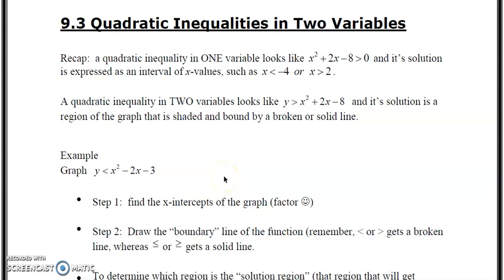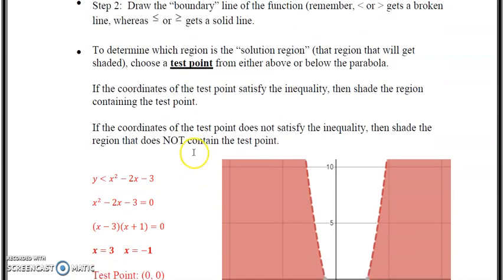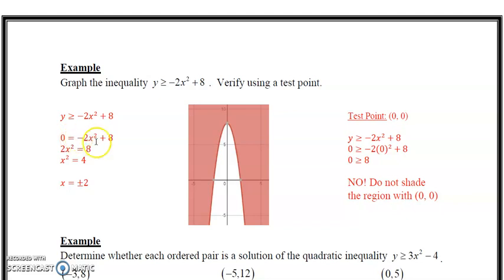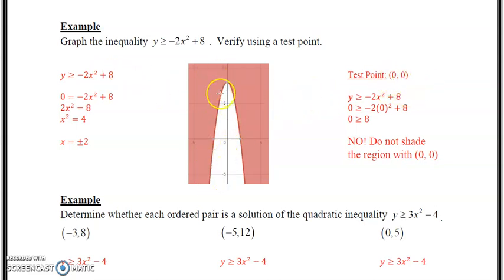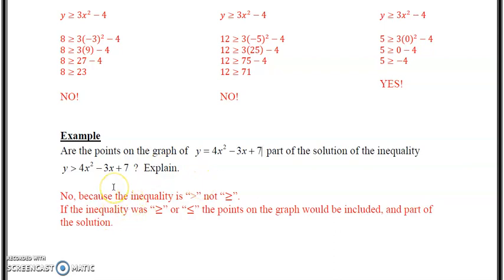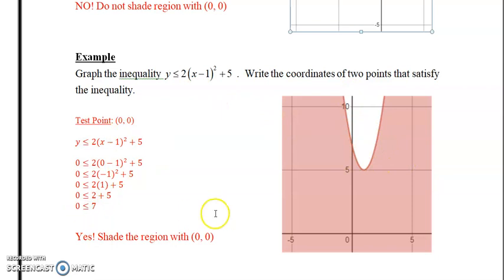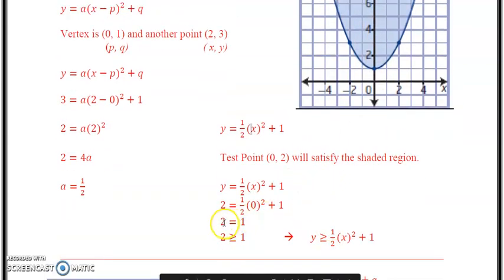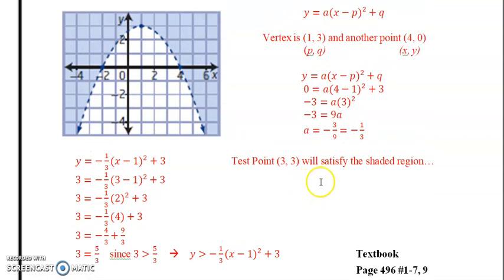9.3 part a